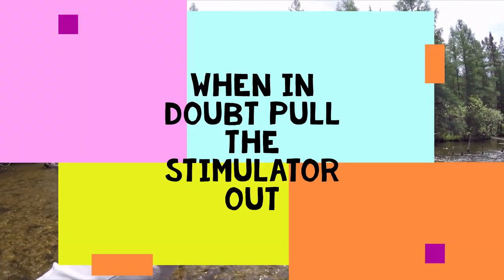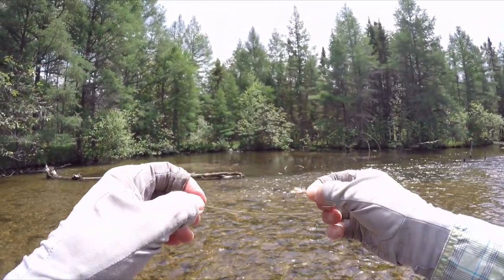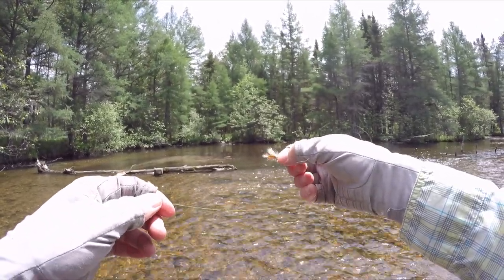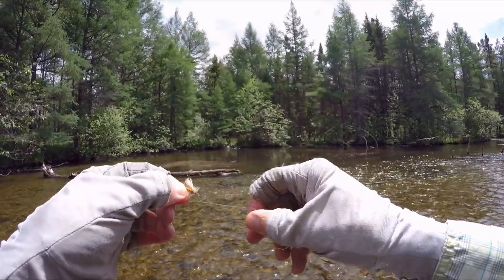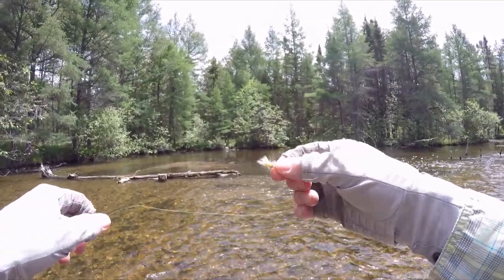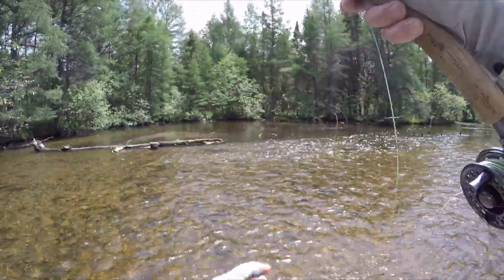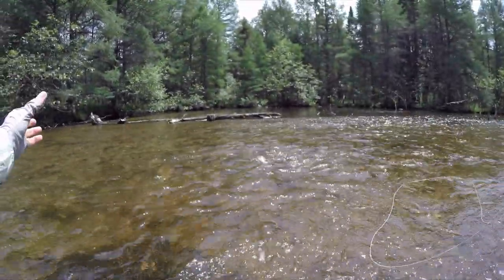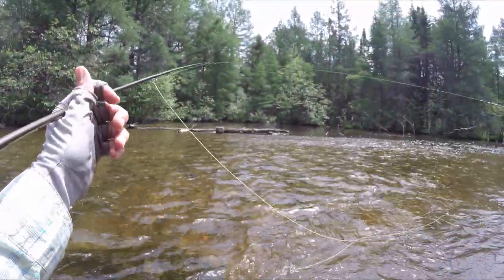Stimulator Dry Fly Fishing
How and when to use a STIMULATOR fly when fly fishing.  Mid-day sun can make dry fly fishing tough.  I've had great luck using a stimulator at these times.

Read about 12 Favorite Attractor Flies and How to Fish Them

I'll send you to exactly how to setup a fly rod for dry fly fishing - GO